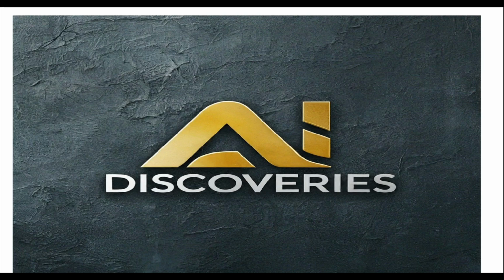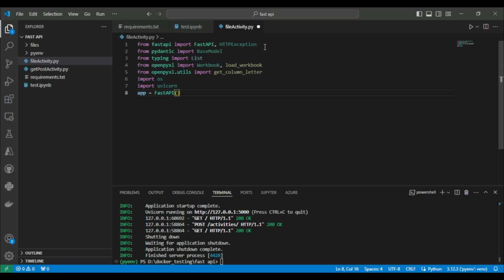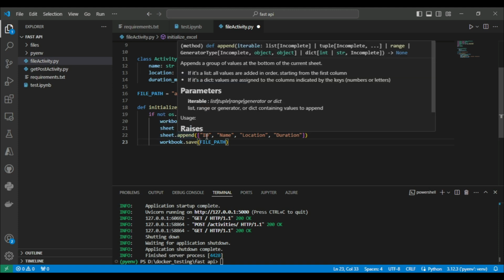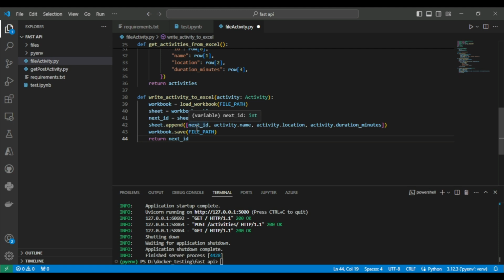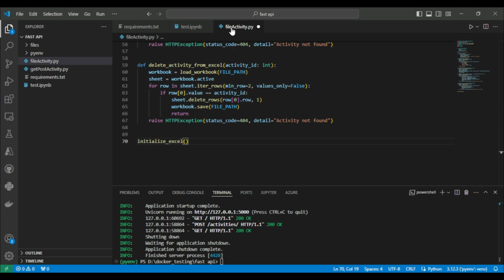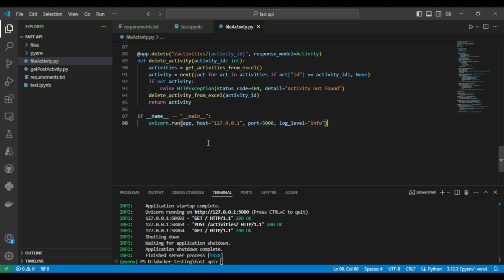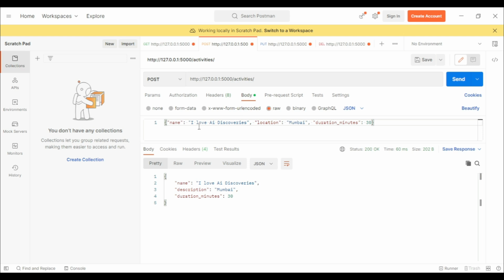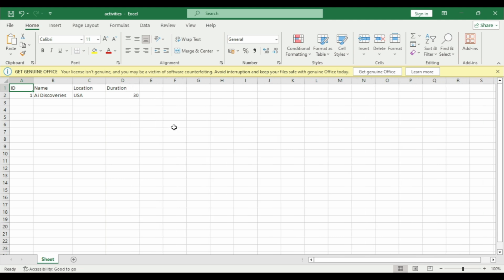Implement REST APIs using FAST API PART - 3 for Data base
This video explains about Api Implementation using FastApi for GET, POST, PUT , DELETE activities for file storage.